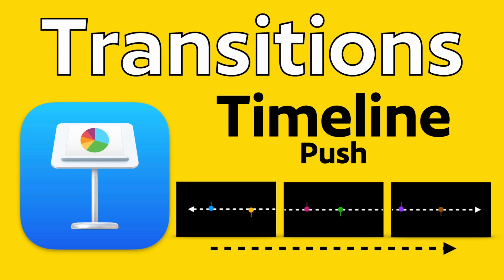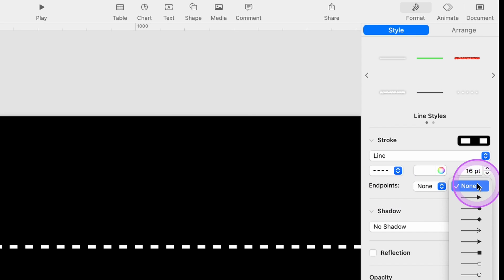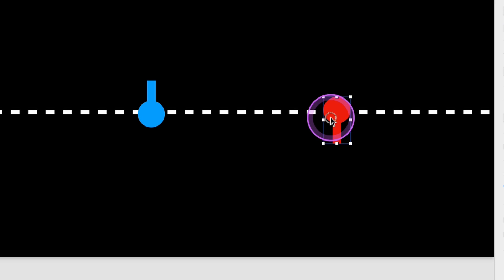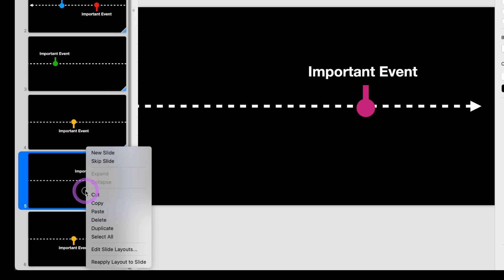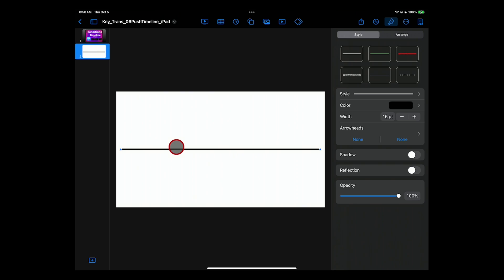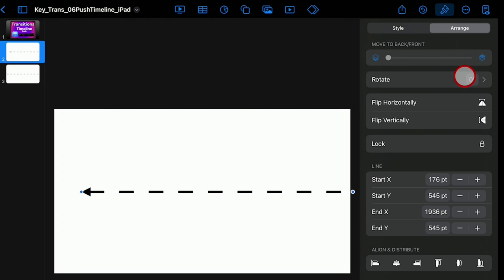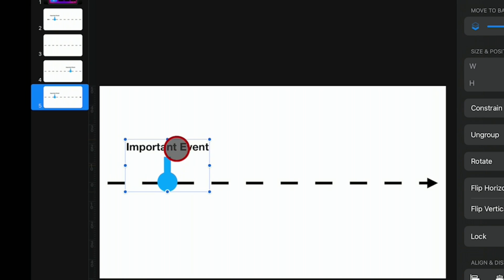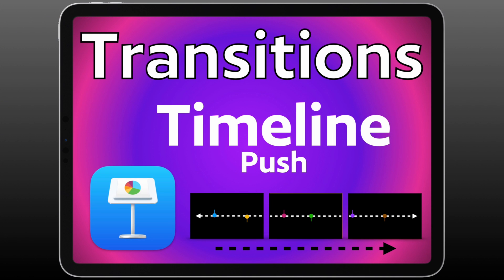Engaging Narratives: Create Timeline Presentations in Keynote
Say hello to a seamless timeline effect that'll captivate your audience from start to finish.

In this video, you'll discover a simple but powerful technique for creating a visually stunning timeline using Apple's Keynote app. Whether you're on a Mac or iPad, you'll learn how to:

1. Set up a sleek, professional-looking timeline with stylized lines, arrows, and vibrant accents to guide viewers effortlessly.

2. Implement the "push" transition to simulate a smooth panning motion across your timeline, bringing a cinematic flair to your presentations.

3. Strategically place "event markers" along the timeline, allowing you to highlight key points with eye-catching shapes and text.

4. Seamlessly navigate back and forth across your timeline, revisiting previous events to reinforce crucial information.

5. Customize and tweak every aspect of your timeline to align perfectly with your unique content and branding.

Get ready to elevate your presentations to new heights with this innovative approach. Whether you're a seasoned pro or just starting out, this video will equip you with the tools to craft captivating, cohesive narratives that leave a lasting impression on your audience.

00:00:00 Setting Up Push Transition for Apple's Keynote on Mac
00:11:45 Enhancing the Timeline with Shapes and Details
00:24:30 Troubleshooting and Alignment Tips for Keynote on iPad
00:36:15 Creating Illusion of Backward Transition
00:48:20 Finalizing and Presenting the Timeline

Software

Hardware

Apple MacBook Pro

Urban Armor Gear MacBook Pro Case

Apple Magic Keyboard with Numeric Keypad

Apple Magic Trackpad

Twelve South StayGo Mini USB-C Hub

Apple iPad Pro 13-inch

Zugu Case for iPad Pro 13

Camera: Sony Alpha ZV-E10

Viltrox 25mm Prime Lens for Sony

Neewer C-Stand

Elgato Prompter (Teleprompter with screen)

Elgato Stream Deck

Backup Drive (Samsung T7 Shield, 2TB)

JLab Ergonomic Vertical Mouse

Apple AirPods Pro (2nd gen)

MEE In Ear Monitor

Anker Power Bank, 10,000mAh

Shure MV7i Mic

Logitech Spotlight Presentation Remote

Elgato Mic Arm

Books

Check out my 4-part mini-course that walks you through learning the basics of Keynote on Mac in 30 Minutes!
*Only $7.00!